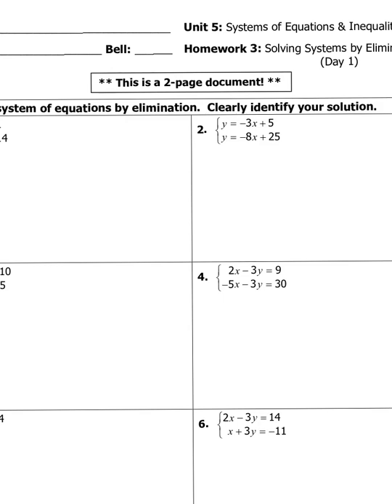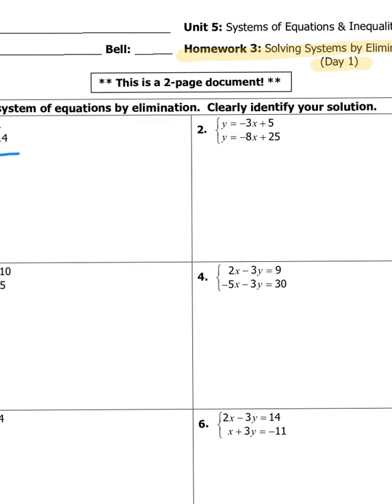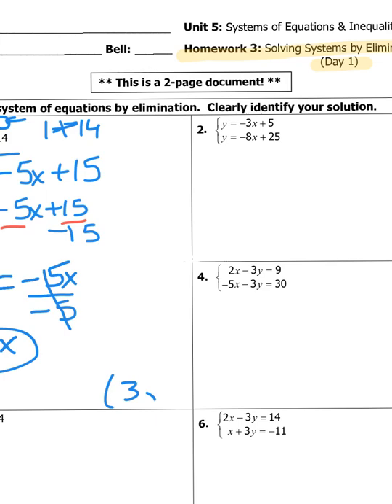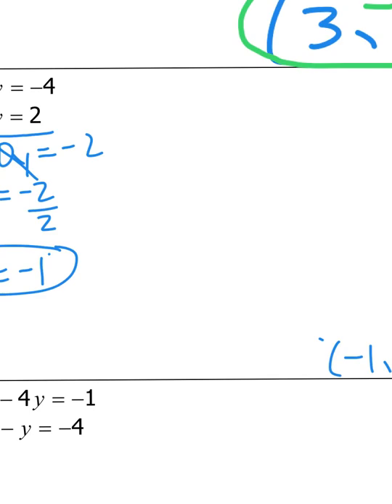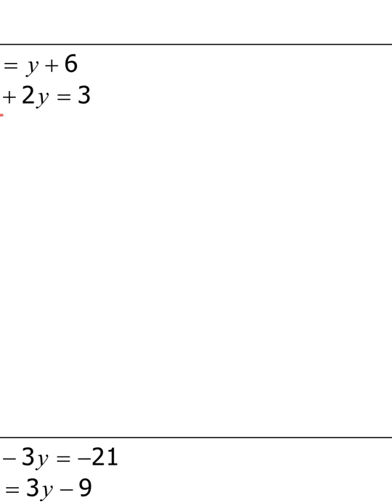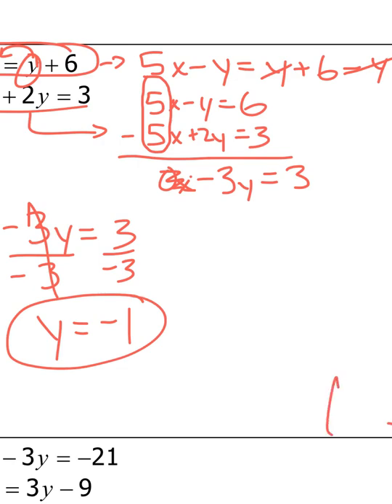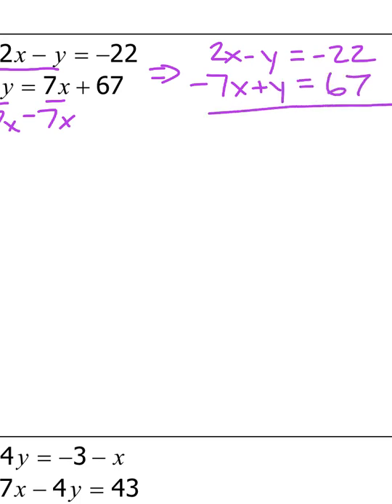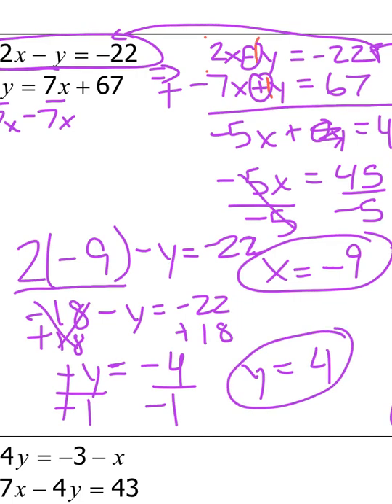Solving Systems by Elimination examples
By popular demand, here are some examples of Solving Systems of Equations using the Elimination Method!